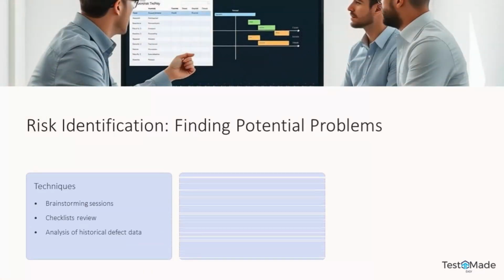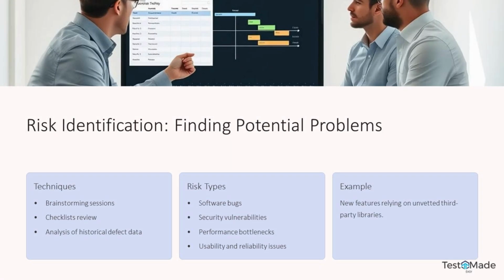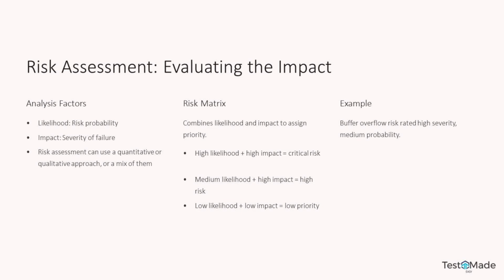Product risk analysis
Product Risk Analysis in Software Testing | Prioritize What Matters
In this video, we explore Product Risk Analysis, a key technique in risk-based testing used to improve test efficiency and quality assurance.

📌 What You’ll Learn:

What is a Product Risk?

Common types of product risks (security flaws, performance issues, usability problems)

Step-by-step guide to performing Product Risk Analysis

How to use risk analysis to prioritize test cases

The role of stakeholders in identifying product risks

By focusing testing efforts on high-risk areas, teams can deliver higher quality software with better resource utilization.

📊 Ideal for QA analysts, test managers, and software testers looking to adopt risk-based testing strategies